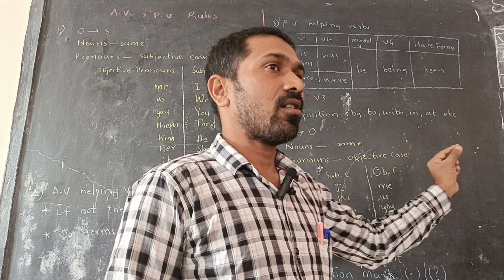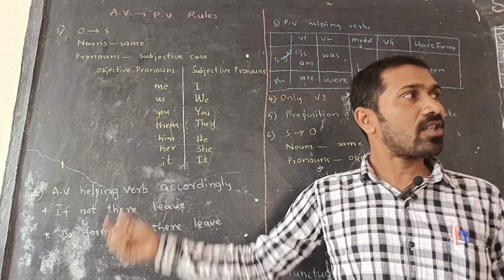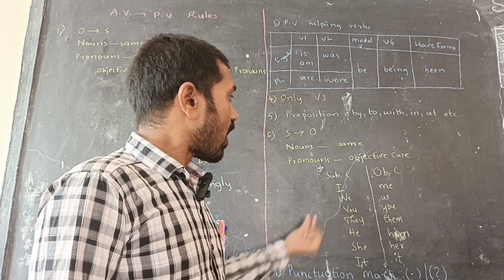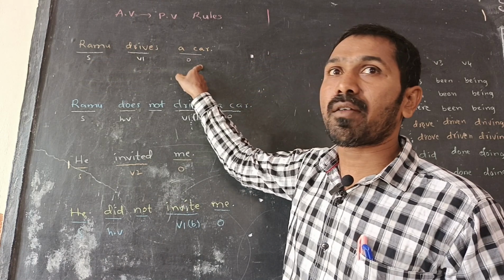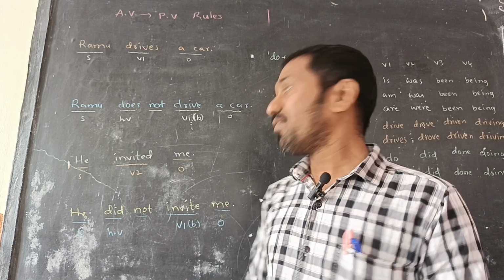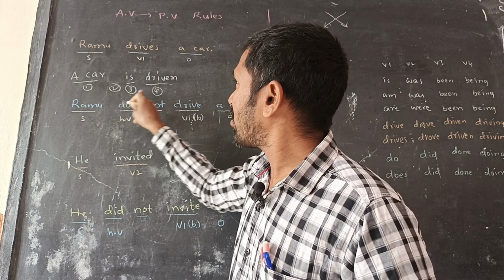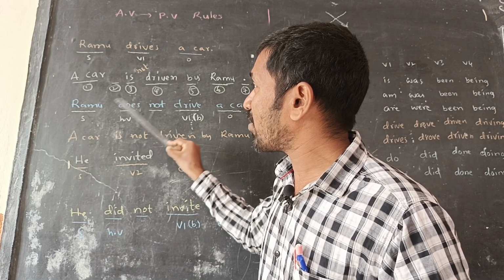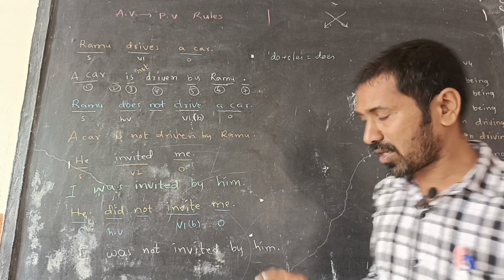Active Voice And Passive Voice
Useful for all English related competitive exams.